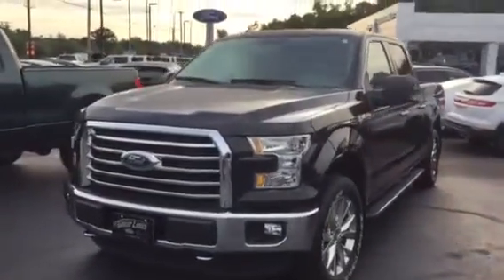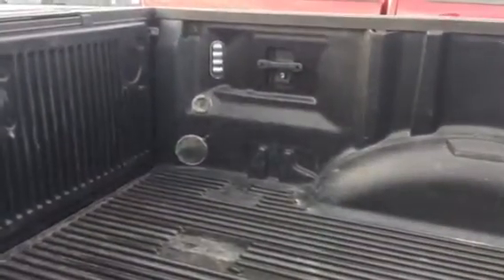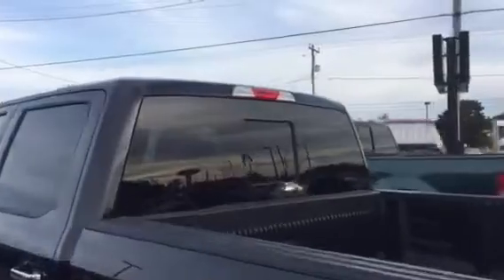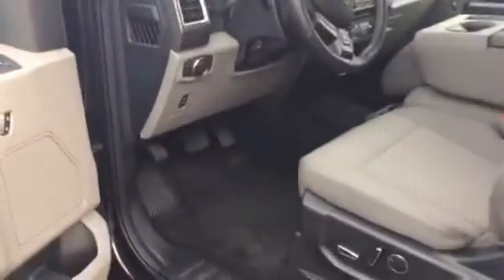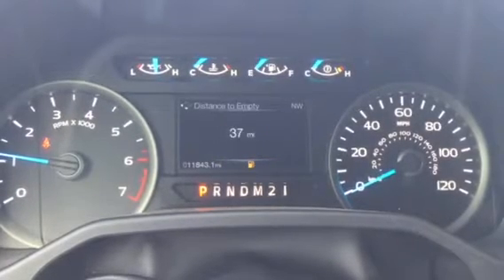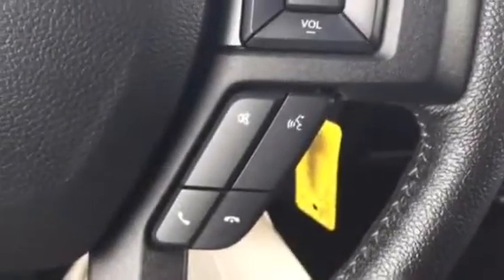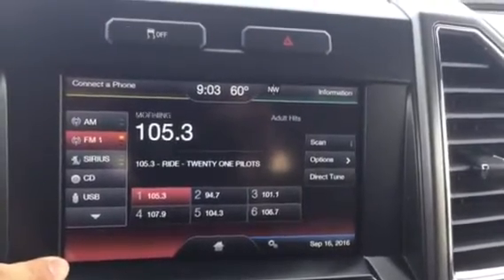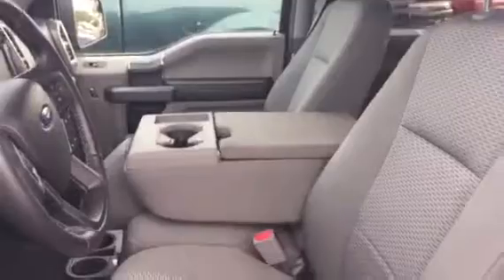Hornbeck walk around